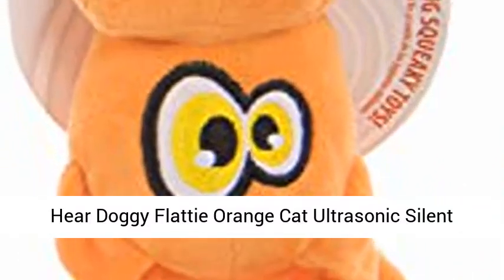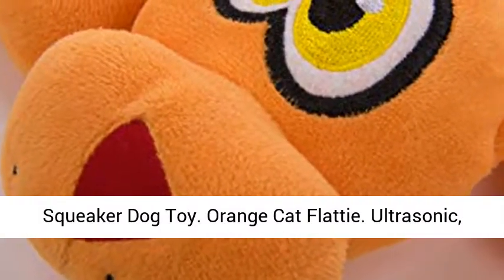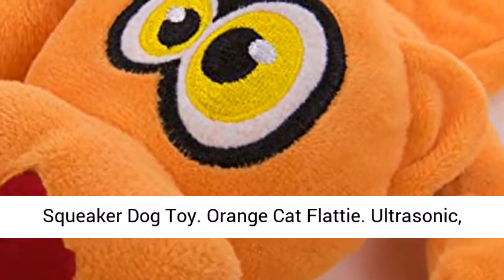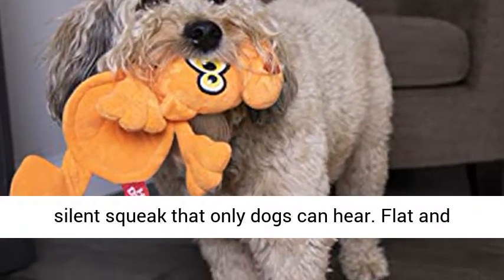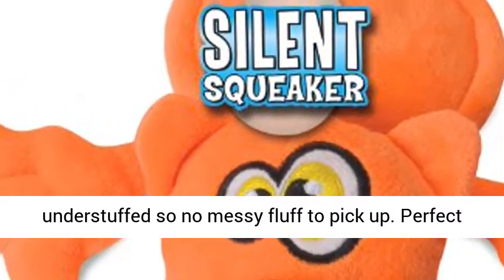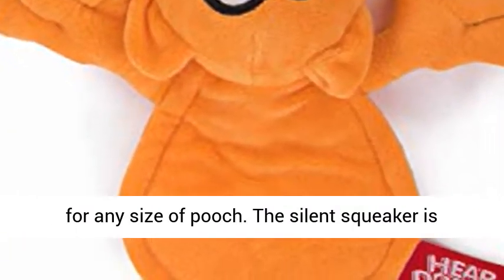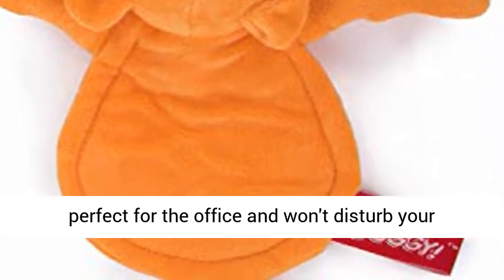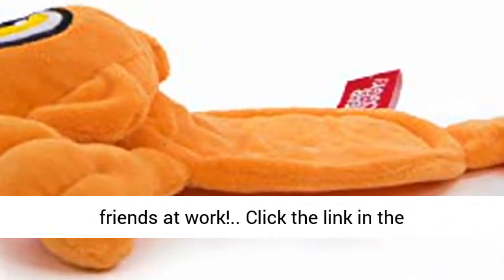Hear Doggy! Flattie Ultrasonic Sqeaker Dog Toys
Orange Cat Flattie
Ultrasonic, silent squeak that only dogs can hear
Flat and understuffed so no messy fluff to pick up
Perfect for any size of pooch
The silent squeaker is perfect for the office and won't disturb your friends at work!